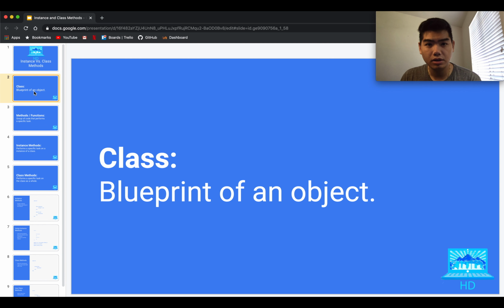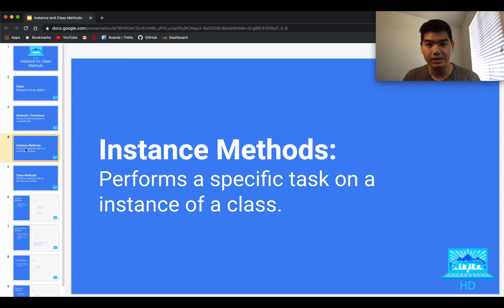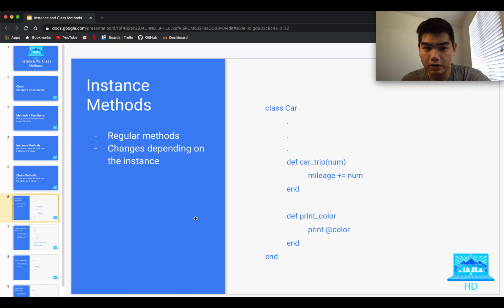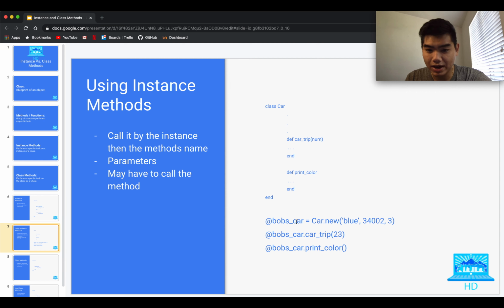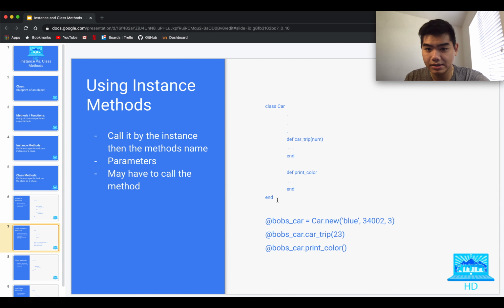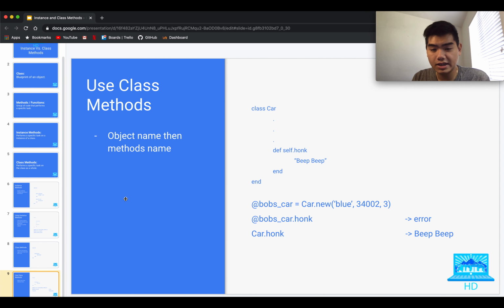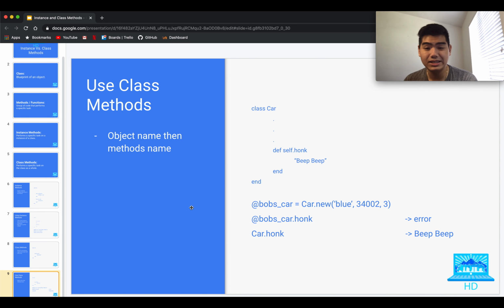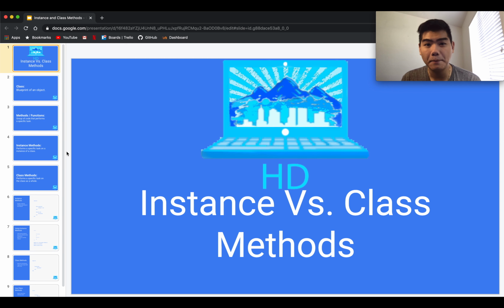Classes Pt. II - Instance vs Class Methods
Classes Pt.2

A quick intro into Instance and Class Methods for beginners, with vocab and explanations.